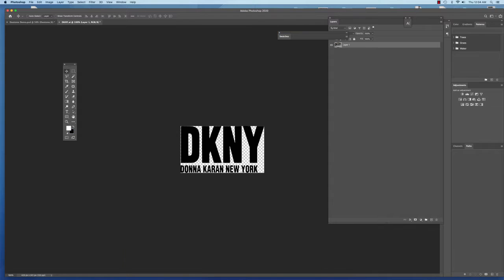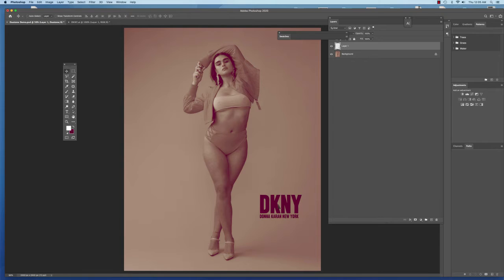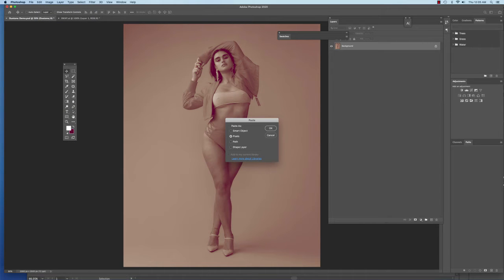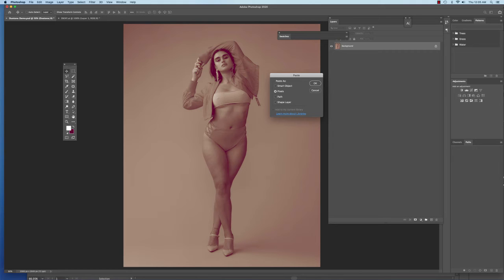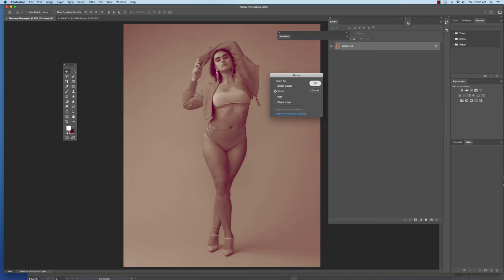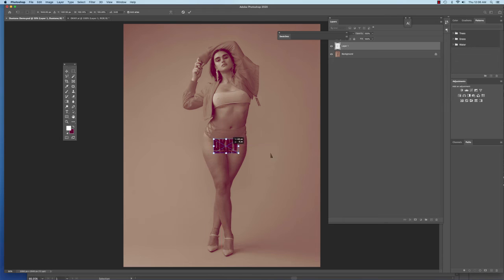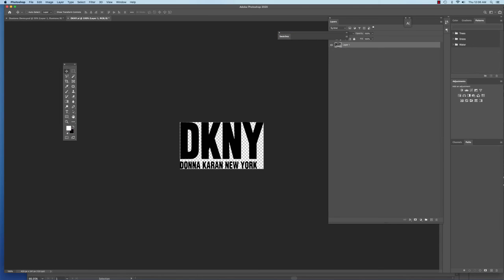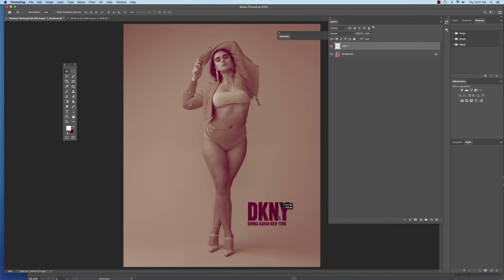Bringing Vector files into Photoshop